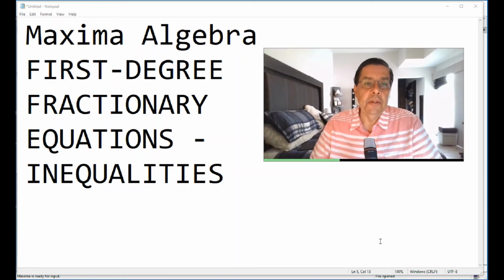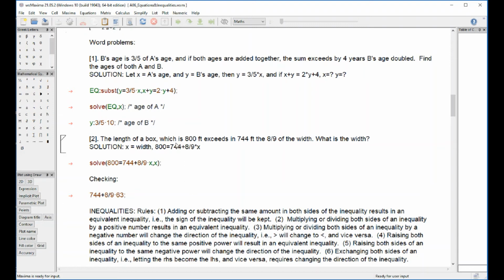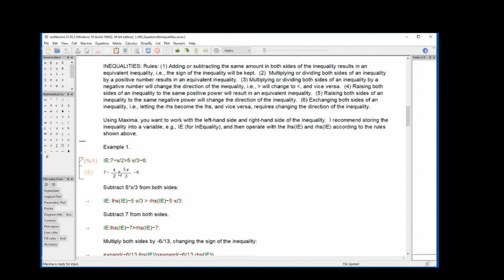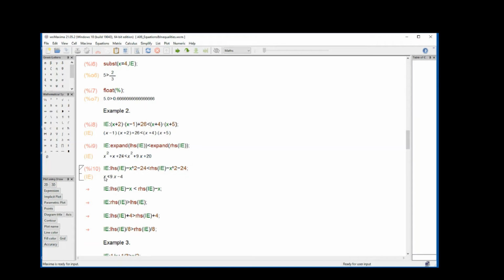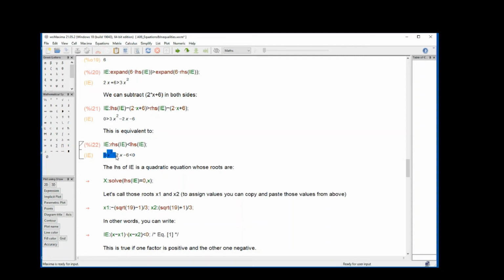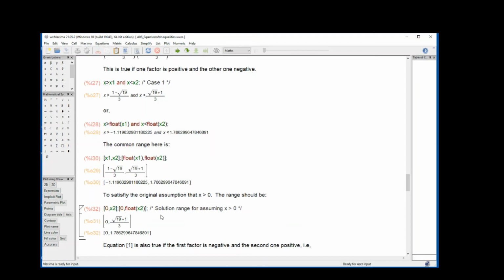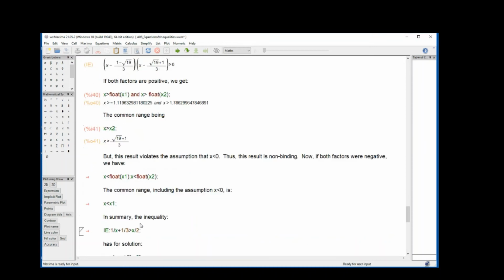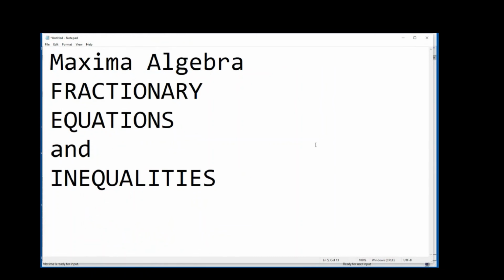A06 Fractionary Equations and Inequalities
This video uses Maxima to address the issues of equations with fraccionary coefficients and the solution of inequalities.